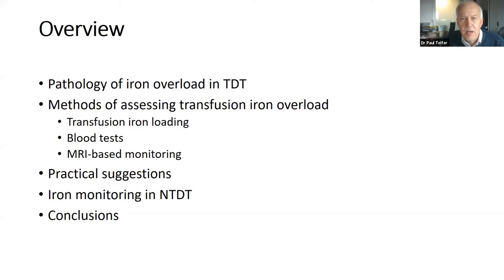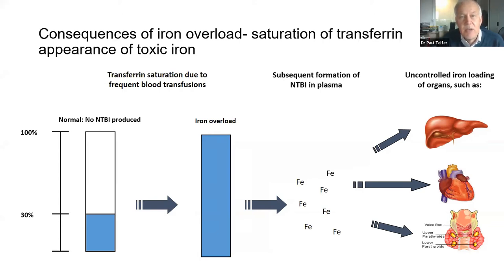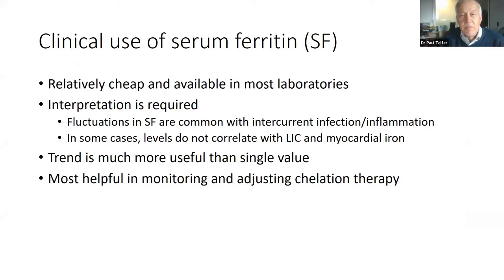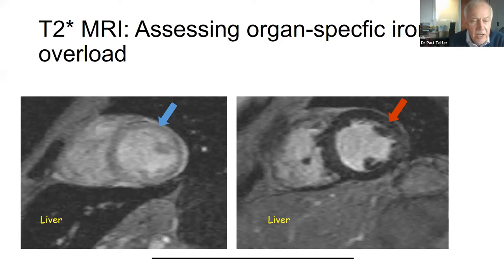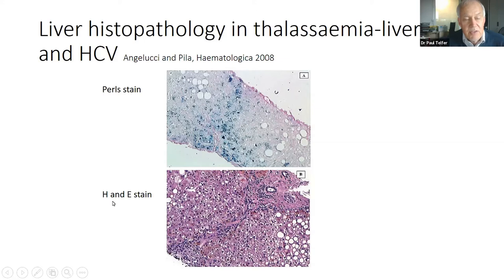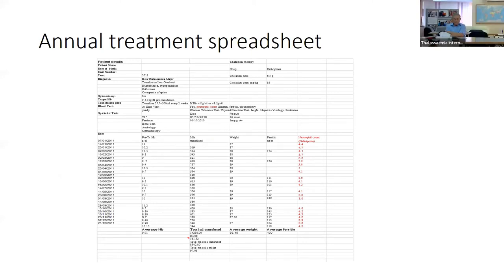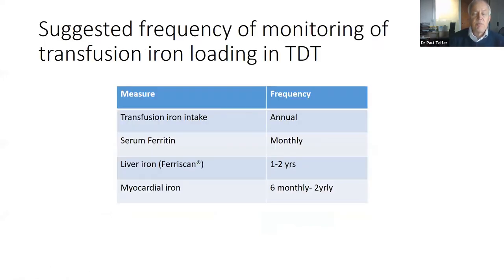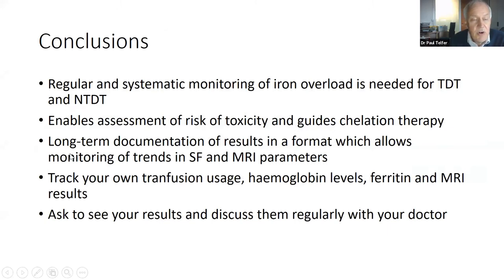Thal e-Course Webinar Series: Iron Monitoring in Thalassaemia with Dr Paul Telfer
The effective management of iron overload and the importance of frequent monitoring of iron status in patients with thalassaemia were the focal points of the Thal e-Course Webinar Series' 2nd session, which took place online on Friday, 9 October 2020.

Dr Paul Telfer explained how survival of patients with transfusion-dependent thalassaemia can be improved with proper understanding of the pathophysiology of the disease and iron toxicity, accurate measurements of total body iron, and employment of strategies to reduce iron burden.